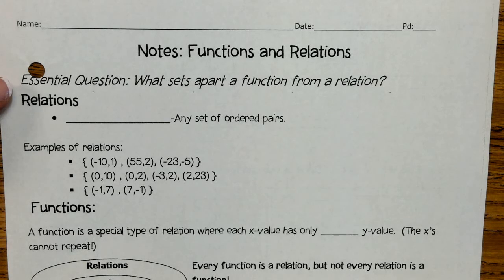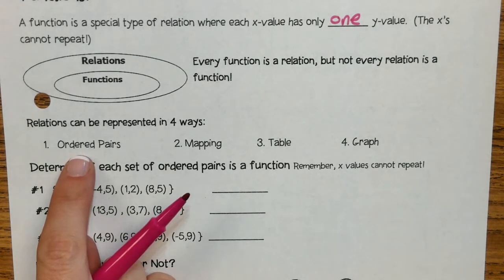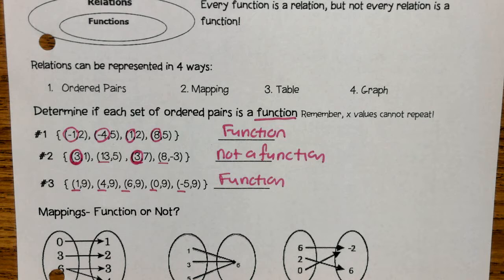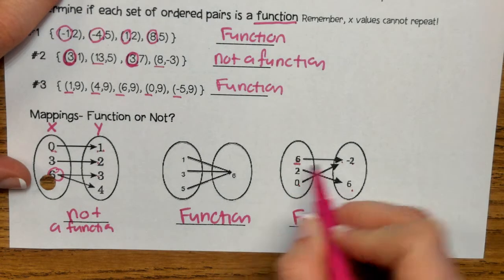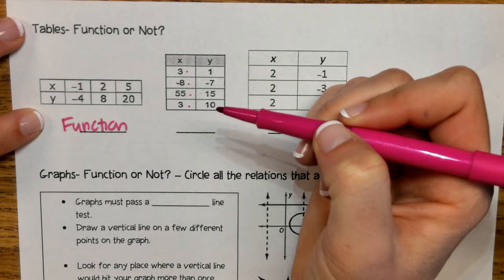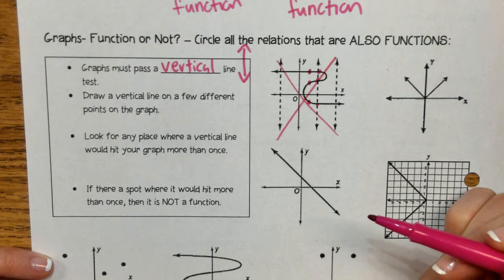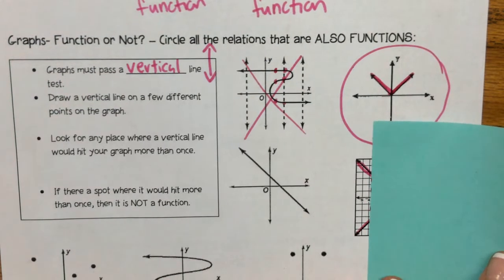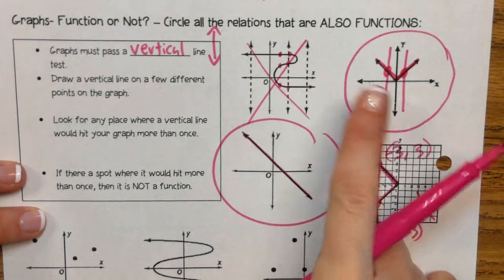Notes: Functions and Relations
October 29 Notes on Functions and Relations